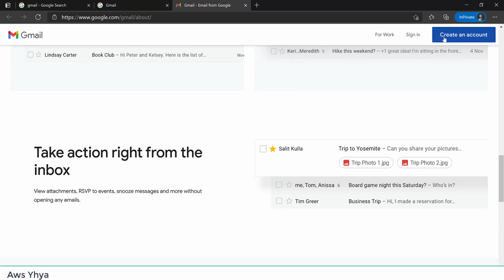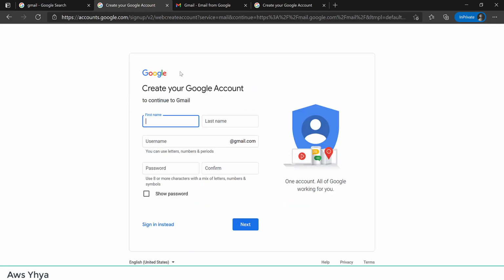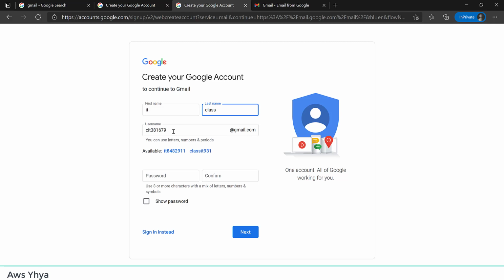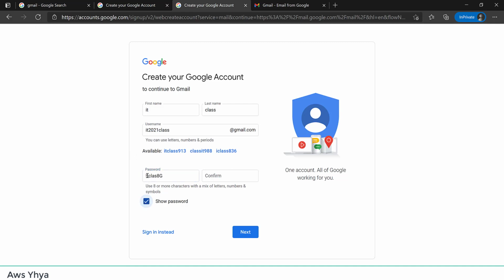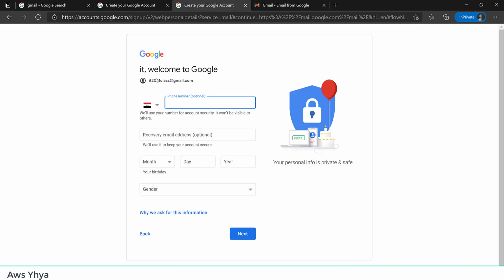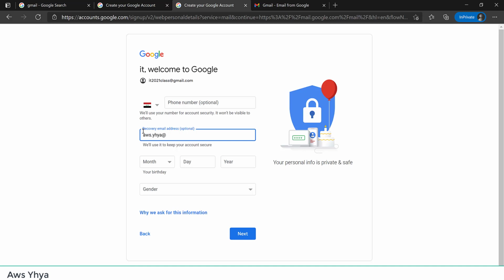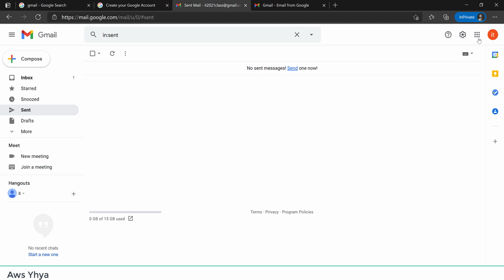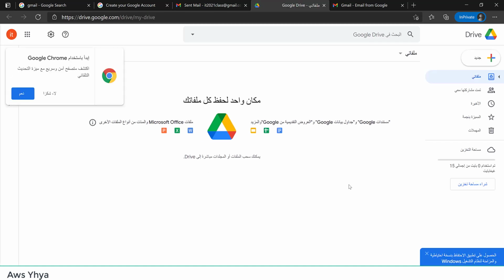How to create a Gmail account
In this video, we are going to create a Gmail account in a fast and informative way. Furthermore, we will shed some light on the benefits coming with a Gmail account.